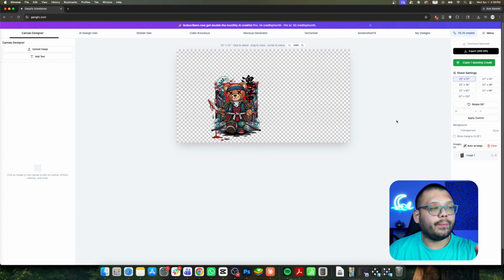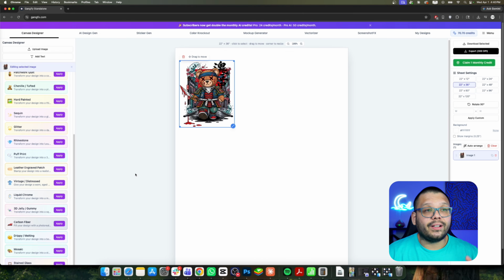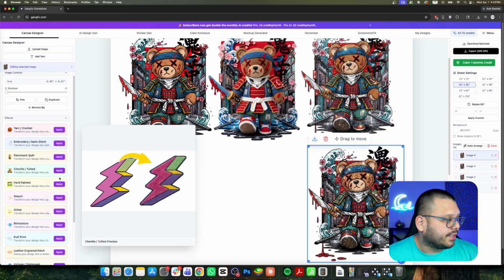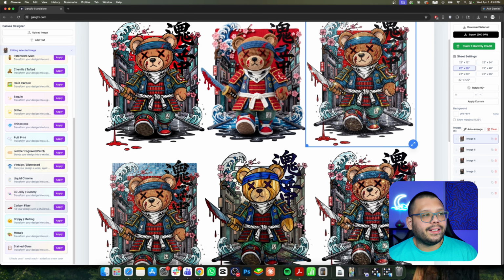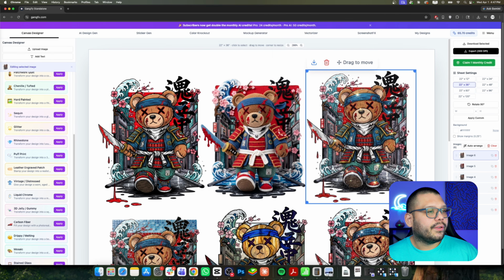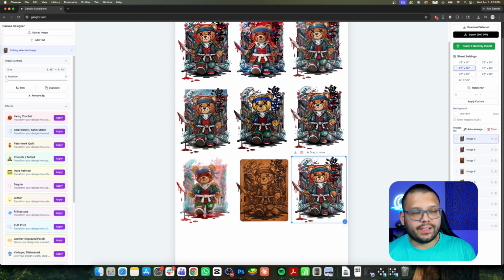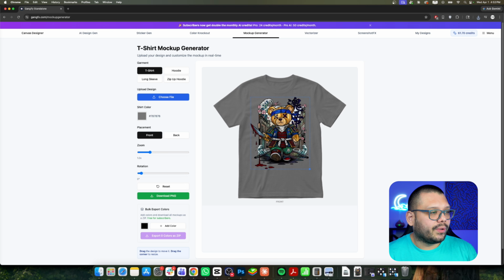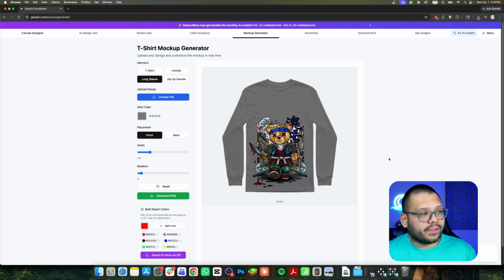Turn Any Design Into a Trending Effect in Seconds (No Photoshop Needed)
Turn any design into a trending DTF effect in seconds — no Photoshop, no designer needed.
This is the GangFX Effects Generator.

In this video I'm showing you how to take a basic design and transform it into premium, trending effects like yarn, embroidery patches, liquid chrome, and more — all inside GangFX, the AI-powered tool built specifically for the custom apparel and DTF printing space.

Whether you're running a DTF print shop, selling on Etsy, or building a custom apparel brand, the Effects Generator lets you add the kind of details that make customers stop scrolling and start buying — without needing any design skills or expensive software.

✅ What you'll see in this video:
- How the GangFX AI Effects Generator works
- Which trending effects are available (yarn, chrome, embroidery, and more)
- How to go from a plain design to a print-ready effect in under a minute
- How to take it a step further by making mockups with your new designs and effects!

🖨️ GangFX is the all-in-one platform for DTF sellers — combining a gang sheet builder with an AI effects generator so you can design faster, stand out more, and print smarter..

Built for print shops, POD sellers, and custom apparel brands.